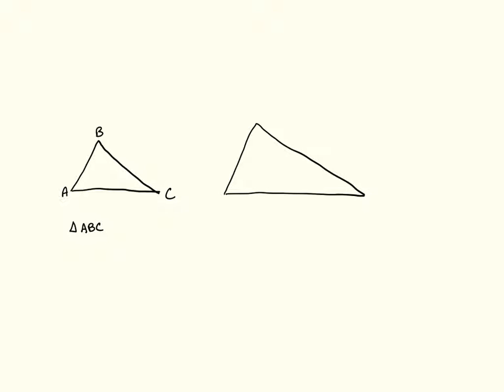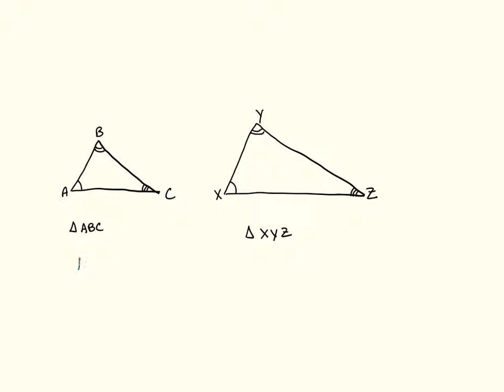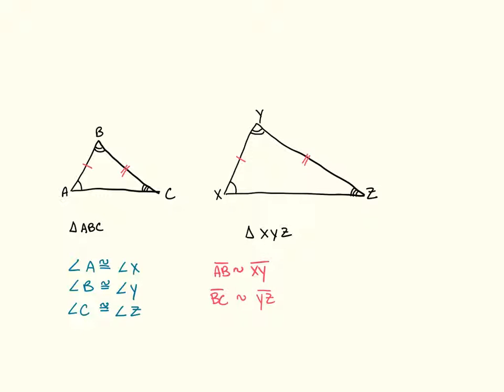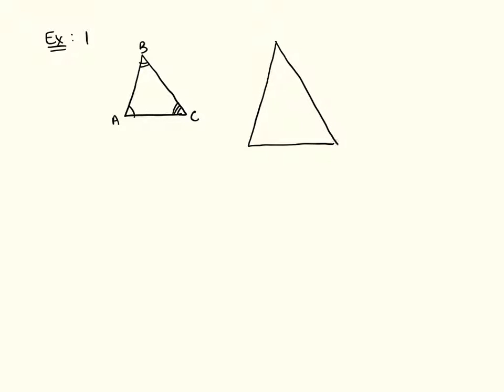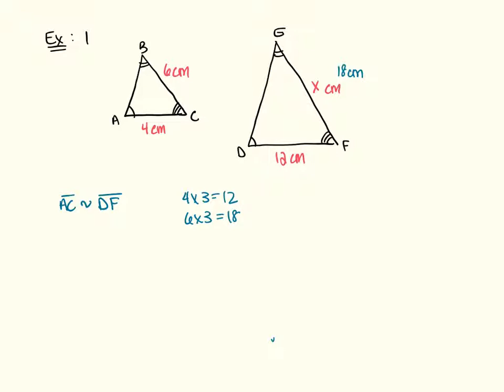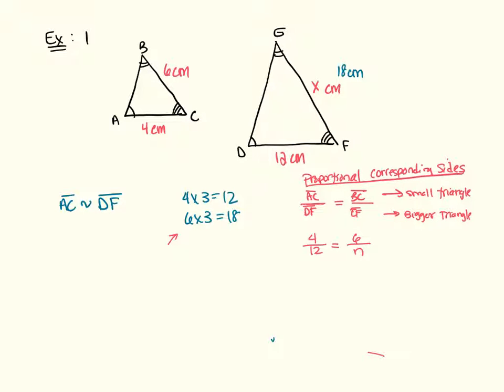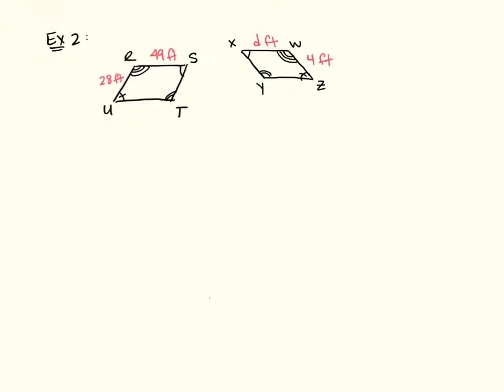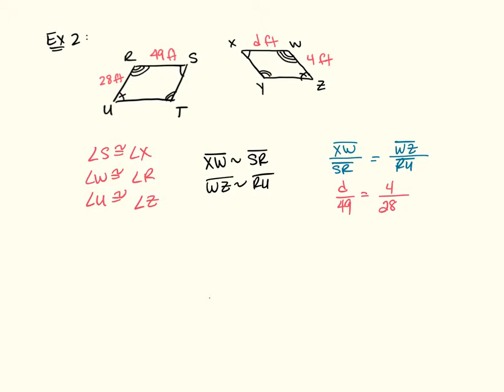similar figures notes